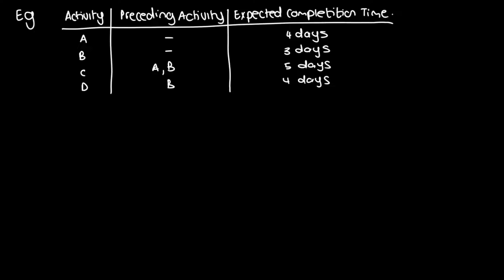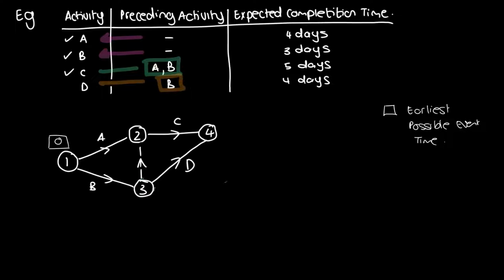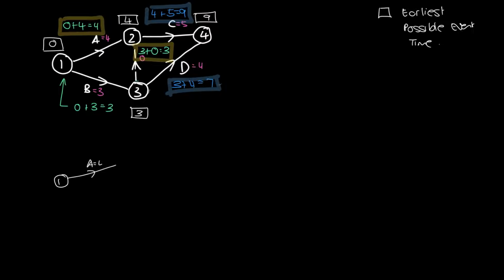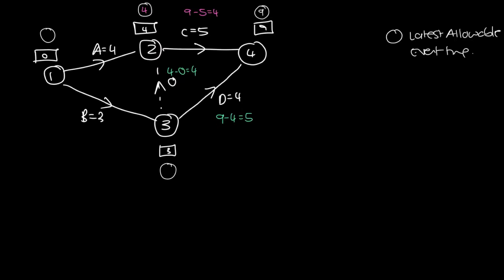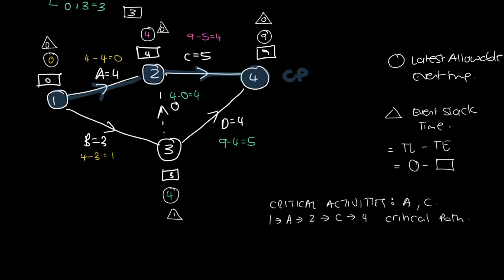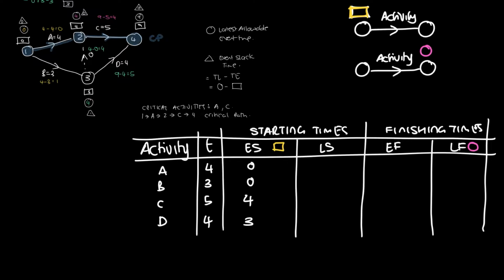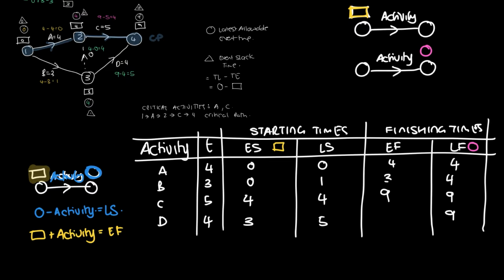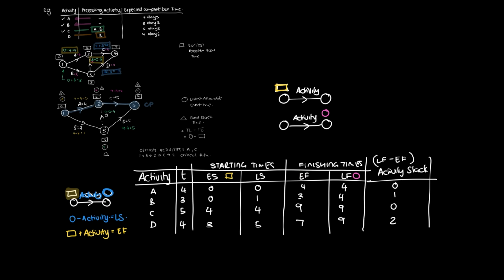PERT Easy Example List to graph to scheduling table (Critical Path, Early/Late Times, Slack etc)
Work through of a simple example of drawing a PERT graph, then finding Earliest Finishing Time, Latest Start Time, Slack of events. Then creating the scheduling table and finding the times for the activities.

00:00
05:55 Early Event Start Time
14:15 Latest Event Start Time
20:00 Event Slack
21:45 Critical Path (Critical Events and Activities)
25:00 The table : Earliest Start Time , Earliest Finish Time, Latest Start Time, Latest Finish Time and Slack - OF ACTIVITIES

Note : Method is where activities only feature once in the graph. There is an alternative method used more often in graph theory orientated mathematics. Don’t get confused between the two.